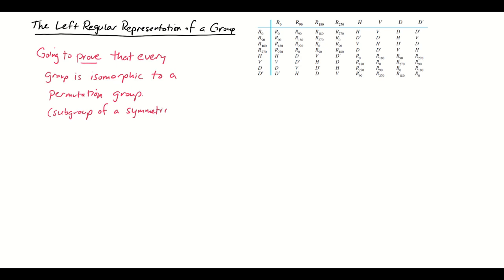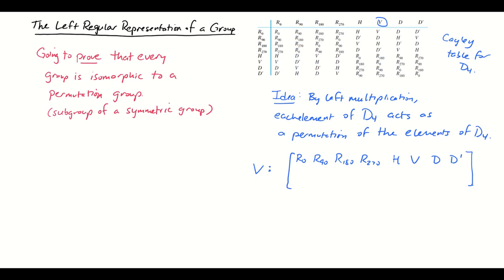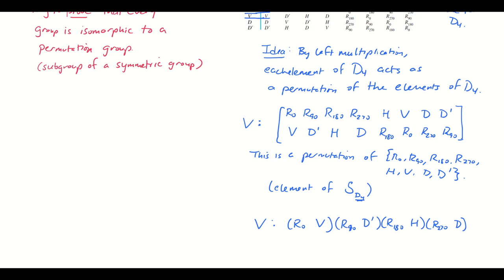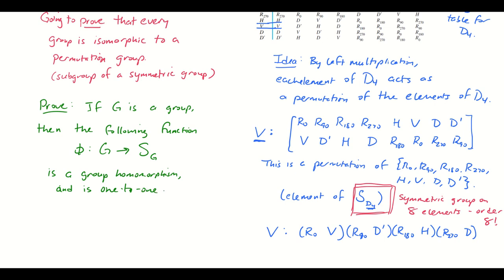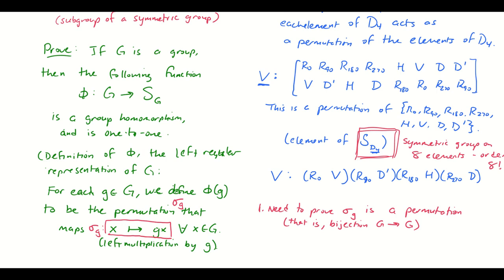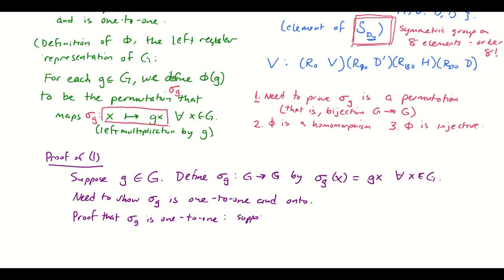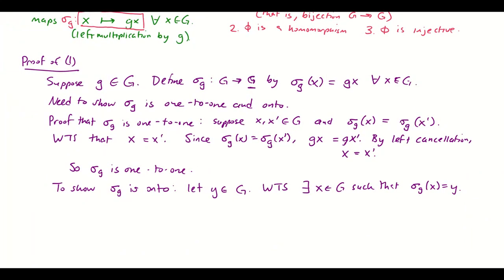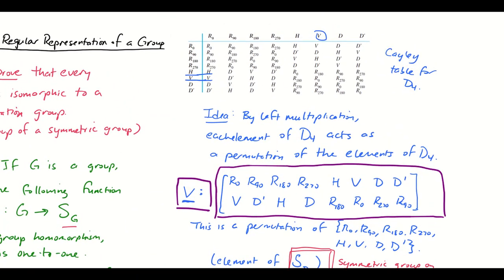VLOG The Left Regular Representation of a Group